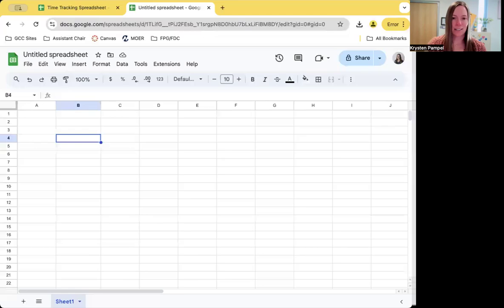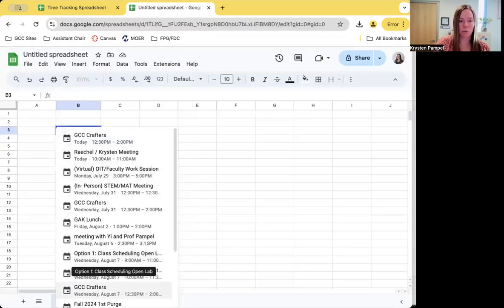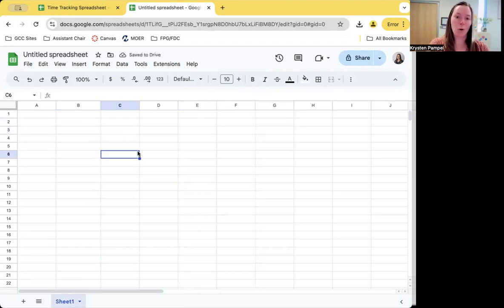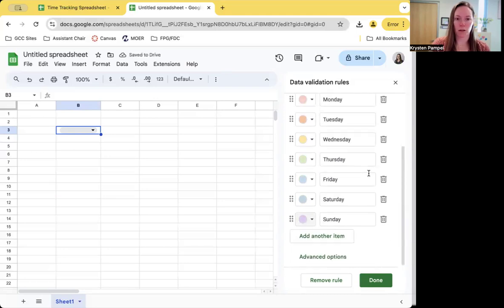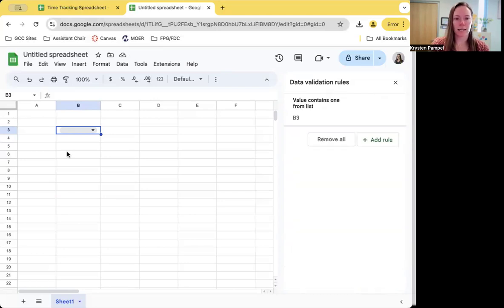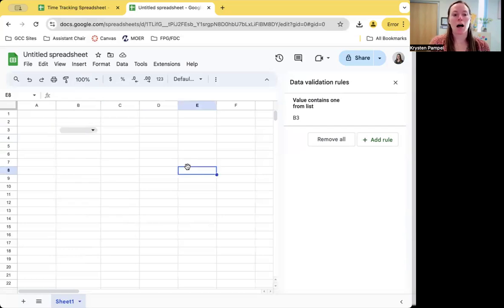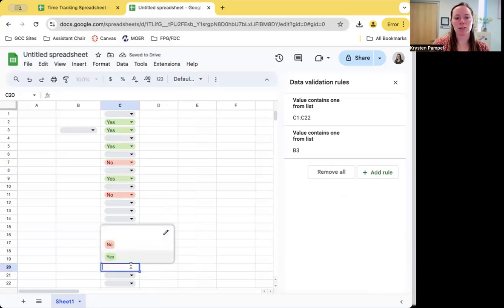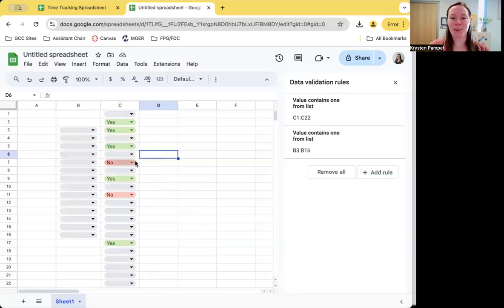Tiny Tech Tip - Dropdowns/Chips in Google Sheets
This video will show you how to create dropdowns/chips in Google Sheets.